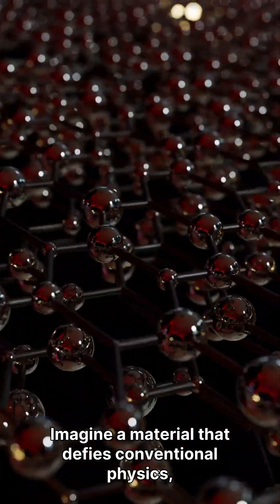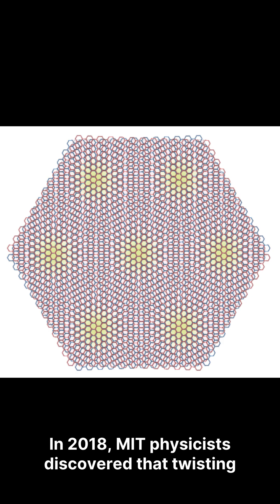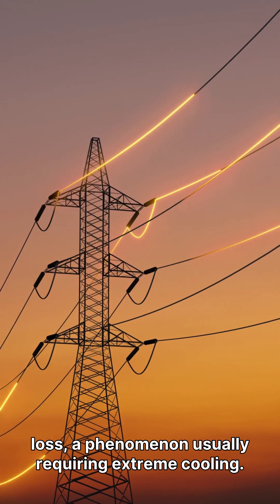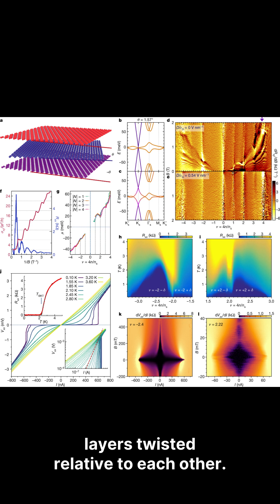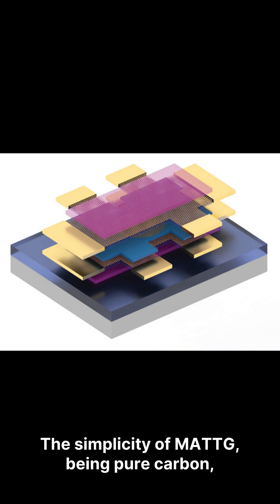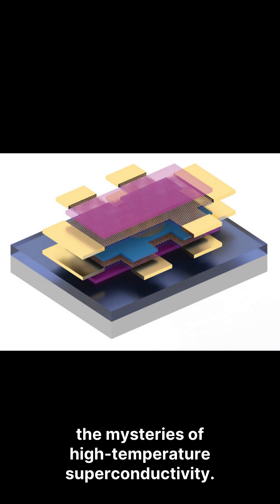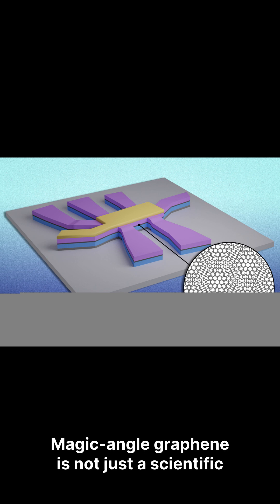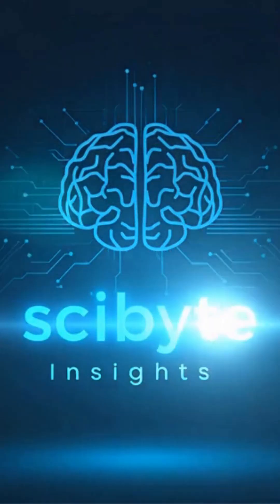Twisted Carbon: The Superconducting Revolution | Magic-Angle Graphene Explained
Breakthrough alert: Scientists have twisted stacks of 2D carbon—graphene—at just the right “magic angle” and created a superconductor that defies conventional physics. In this video, we break down how magic-angle graphene works, why it’s such a big deal for superconductivity, and what this means for the future of tech and quantum science.

Key Info:
Magic-angle graphene is a stack of three graphene sheets, twisted at precise angles, that can conduct electricity with zero resistance.
Unlike traditional superconductors, this material is “unconventional”—it doesn’t fit existing theories and could operate at higher temperatures.
Researchers measured a “nodal” superconducting gap, a signature of unconventional superconductivity, using quantum tunneling.
This discovery could unlock new pathways for room-temperature superconductors and ultra-efficient tech.

Curious about the next big leap in quantum tech?